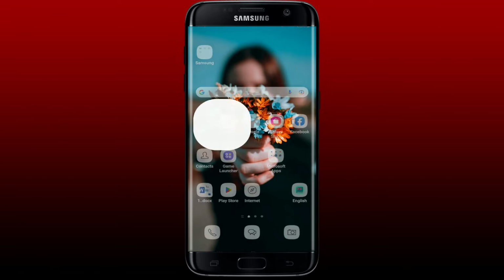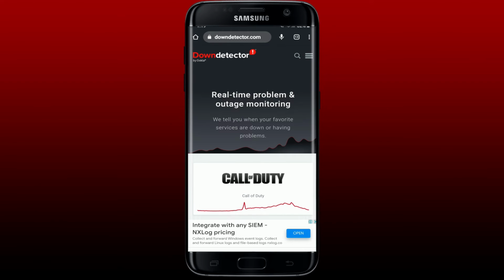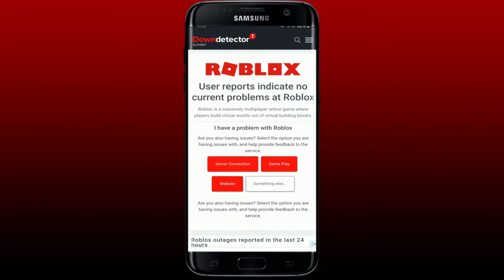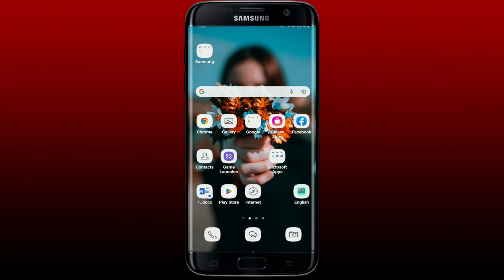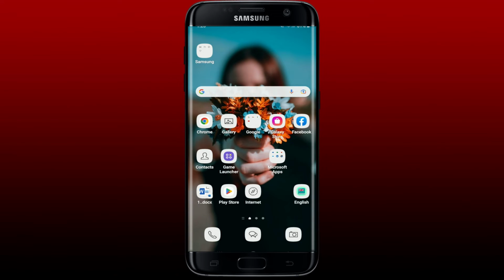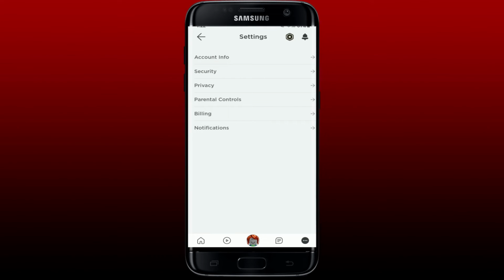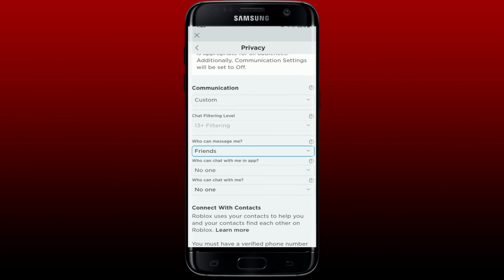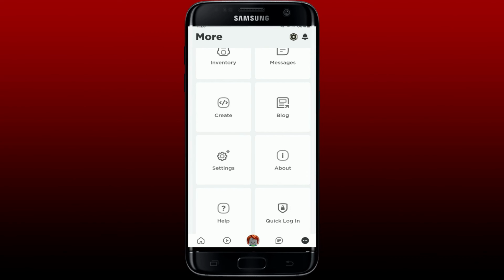How to Fix Chat Not Working on Roblox 2023?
In this tutorial, we'll show you how to fix the chat not working on Roblox. Roblox is a popular online gaming platform that allows users to create their own games and play games created by other users. Sometimes players may experience issues with the chat function on Roblox. Follow the steps in the video to learn how to fix the chat not working on Roblox.

CHAPTERS
0:00 - Intro
0:22 - How to Fix Chat Not Working on Roblox
2:35 - Outro